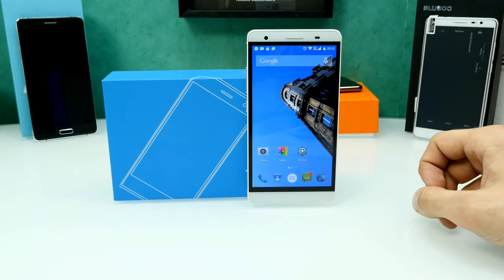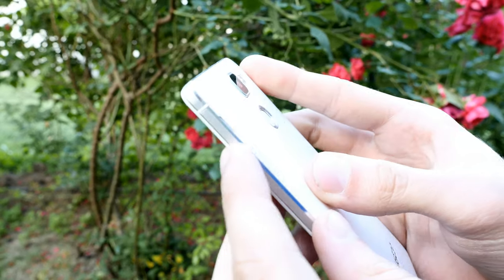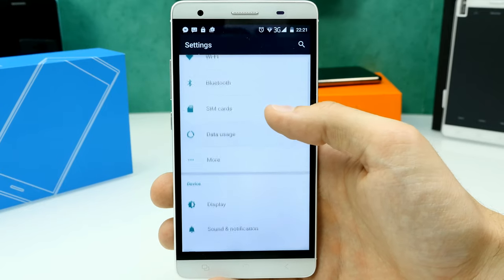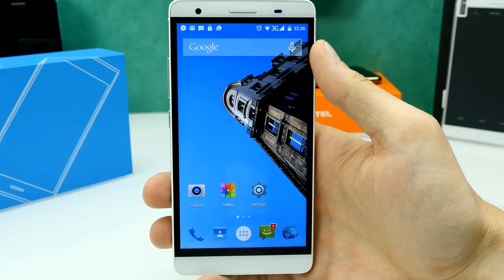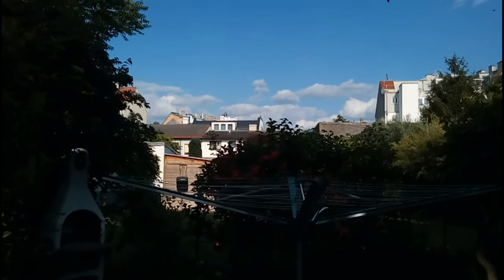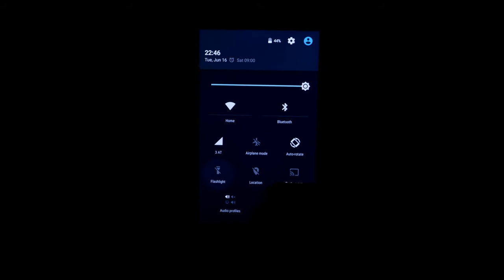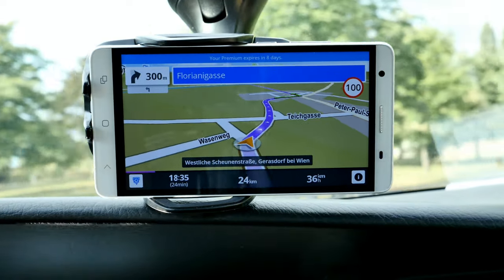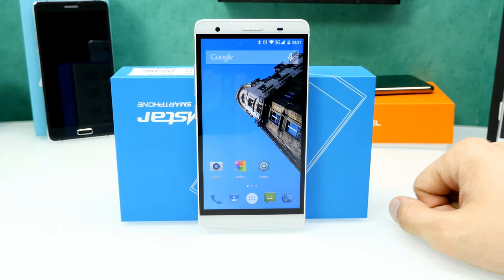Mstar S700 Review - MTK 6752 64bit - 2GB RAM- TOP 160$ 5.5" Phone with 4G [4K]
Welcome to my unboxing and first look video on the Mstar S700 in white ! Black should arrive today.

Elegant Look
Elegant and graceful. 5.5 inch large screen, 1280 x 720 pixel high brightness, nice and wonderful for game playing, video watching, reading, etc.

Fingerprint Touch
Fingerprint is no longer a function that is limited in lock and unlock your phone.Get ready for it, you can pay via fingerprint.

4G Network
4G networks allows you to surf on the internet out of ordinary. It can speed up the internet, not only browse data, listening to the music , watching video or pictures, it is a new experience.

Android 5.0 +MTK6572 octa core
The newest android 5.0 brings a far more purified and fast UI experience than ever before. With the latest high-performance low-power MTK6752 octa core processor, 64 bits and 1.7GHz, you can enjoy fast web browsing and smooth screen ,excellent operating experience!

Large Capacity Battery
3000mAh large capacity detachable battery provides sufficient energy for long-time service and lasting brilliance.